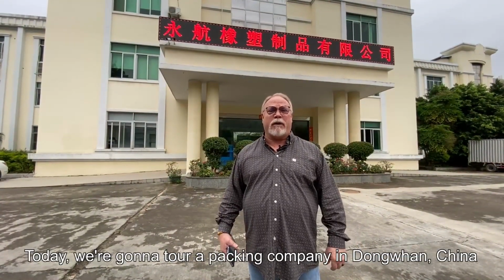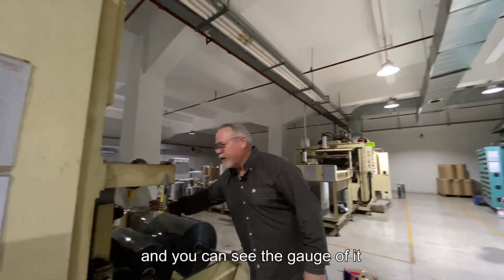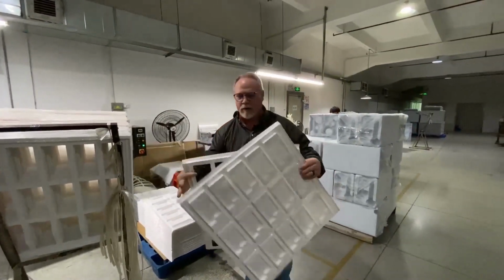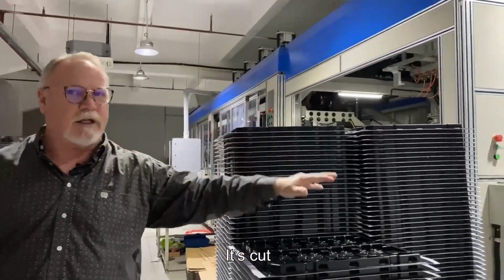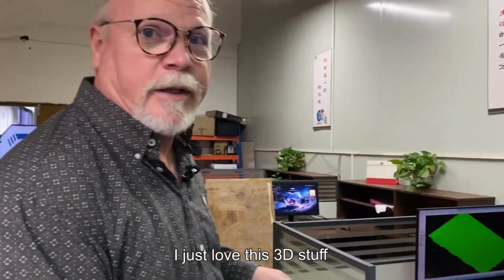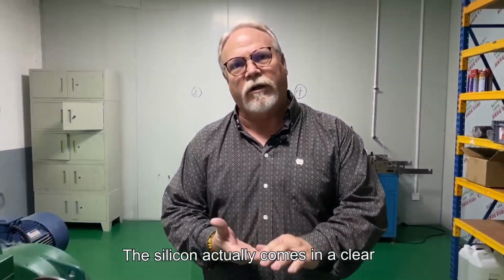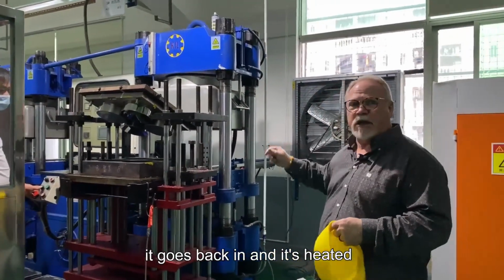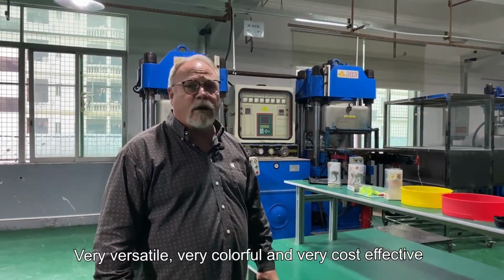2023年3月29日